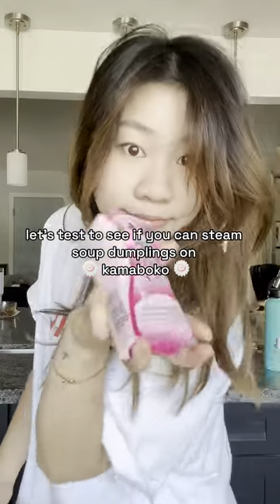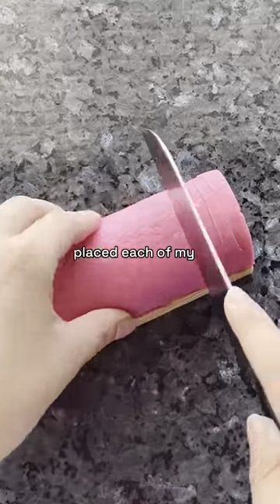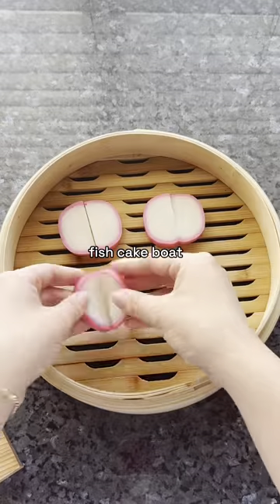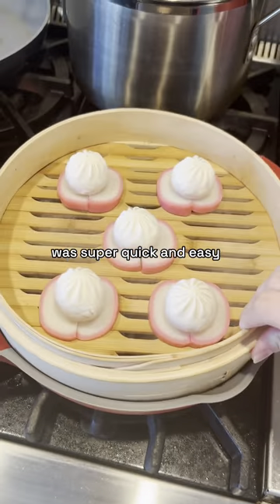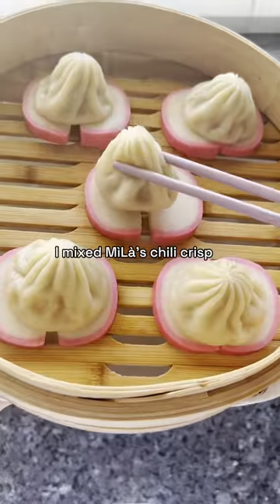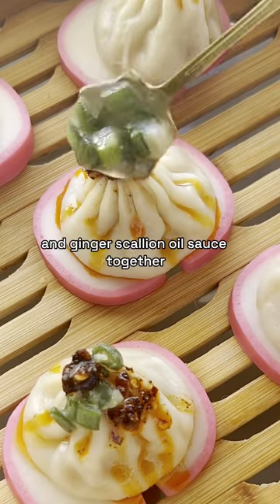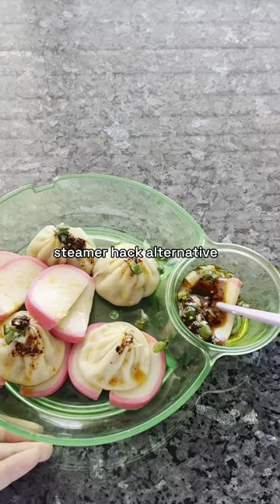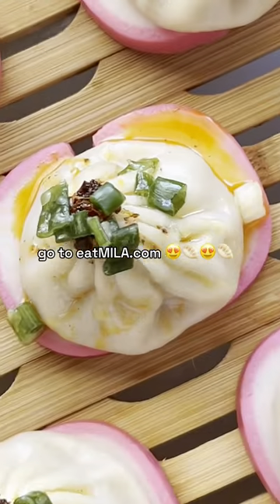Can You Cook Soup Dumplings on Fish Cake? - MìLà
Using 🍥kamaboko🍥 as an alternative steamer liner for cooking soup dumplings? 🍥 Might be my new favorite way to steam XLB😮‍💨